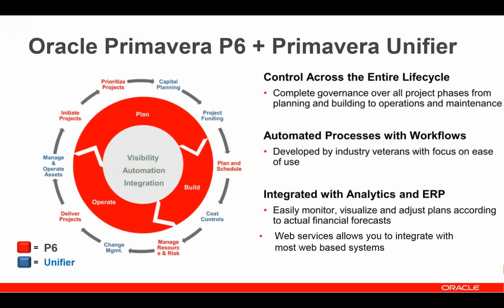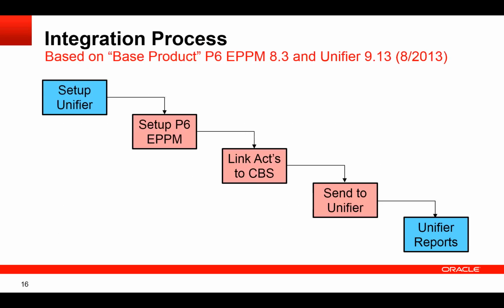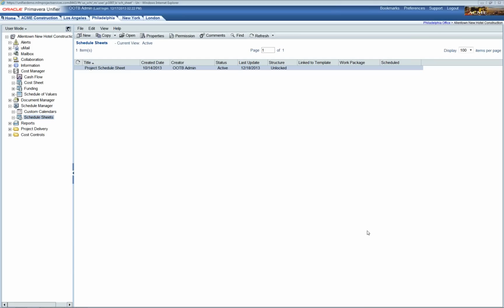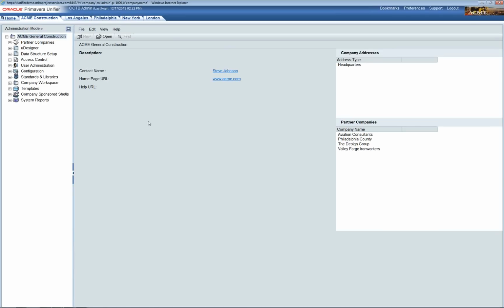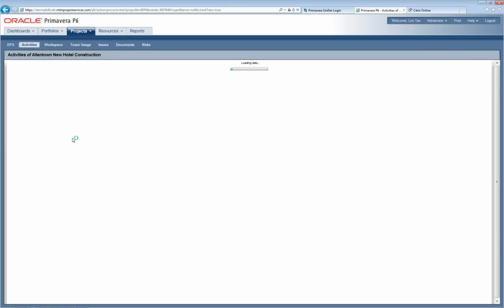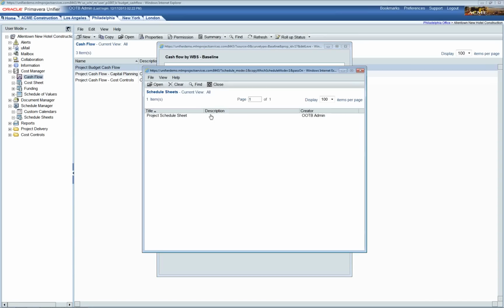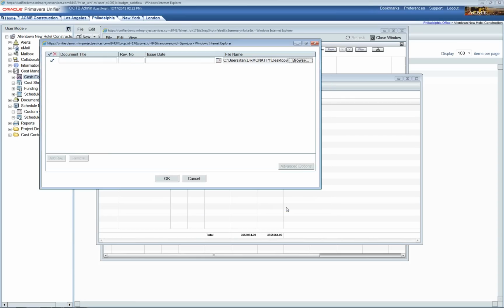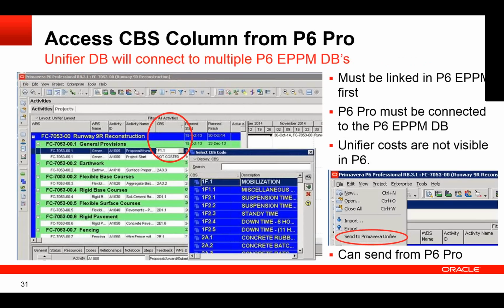DECEMBER 2013-UNIFIER P6 COST SCHEDULE INTEGRATION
UNIFIER P6 COST SCHEDULE INTEGRATION - Unifier 9.13 includes a Schedule Sheet that interacts with the Cost Sheet to support time-phased cost and schedule reporting. The Schedule Sheet can be used stand alone within Unifier or you can import schedules from MS Project or P6. We've been exploring the built in functionality as well as other integration options through Unifier & P6 web services. We will discuss the functionality we have found and demonstrate setting up a link to the Cost Sheet, importing a schedule and running time-phased cost reports.